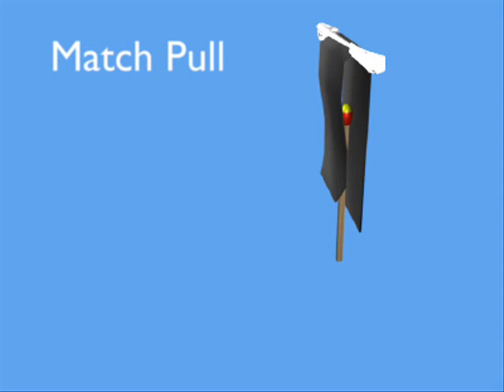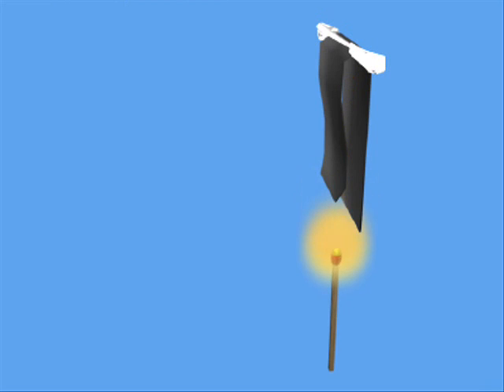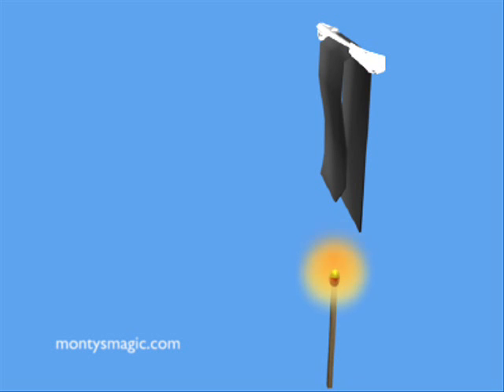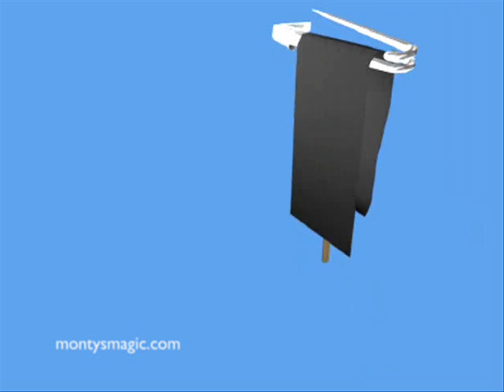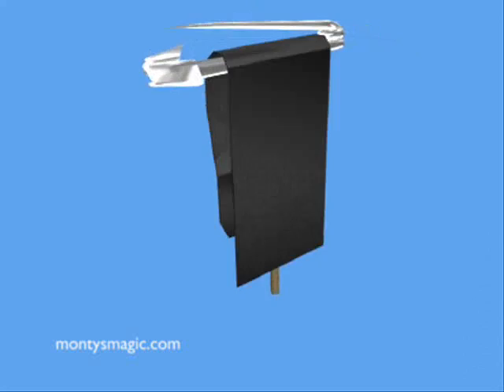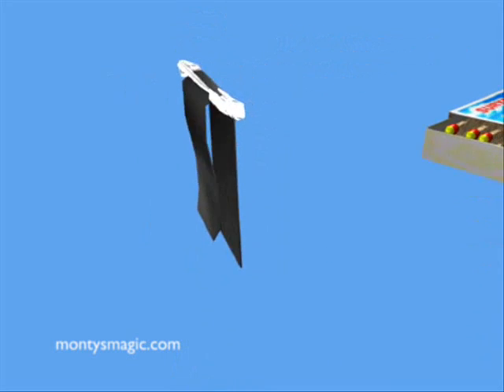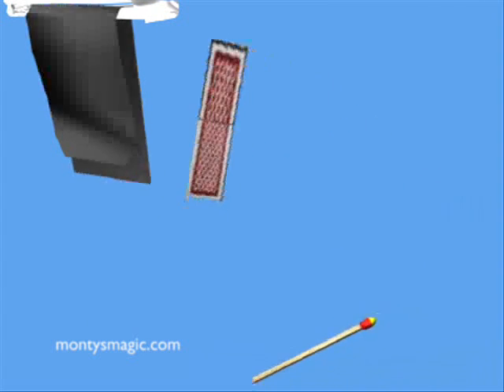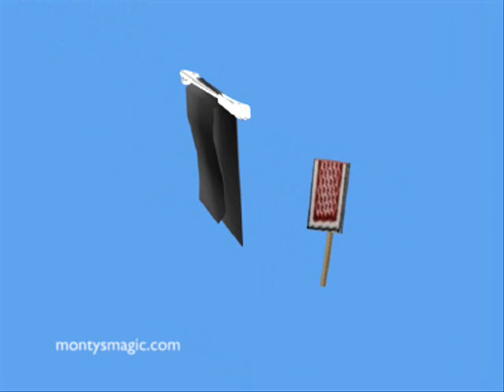Magician's Magic Match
Tutorial on how to make a magician's match pull which appears to